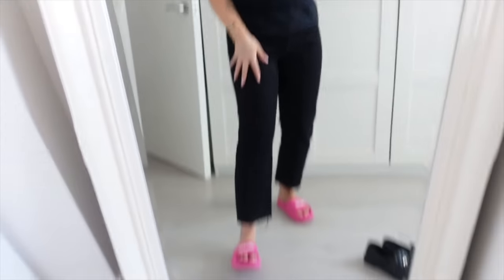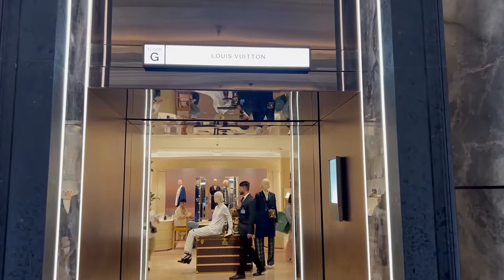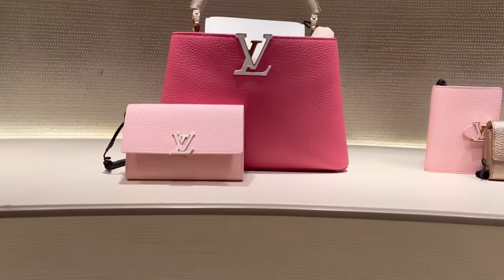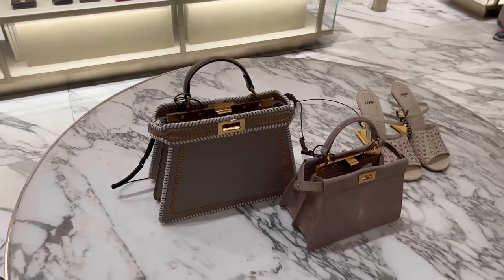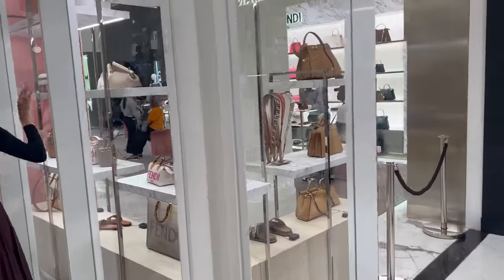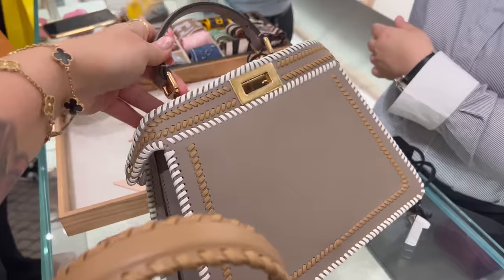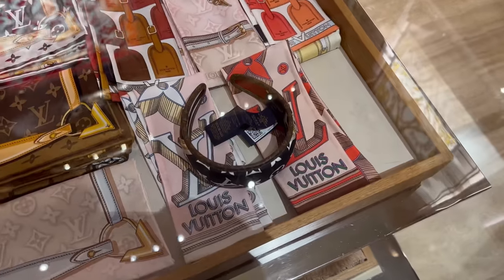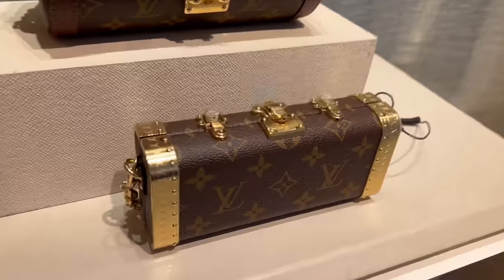Louis Vuitton Fall Winter 2023 Collection New Bags, Fendi & Schiaparelli London Luxury Shopping